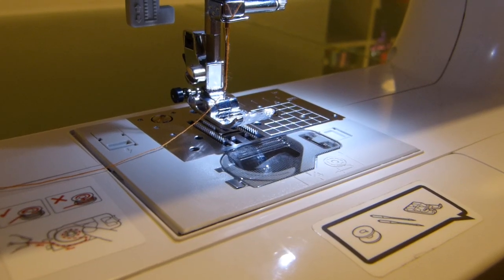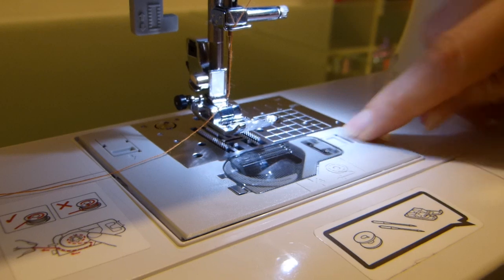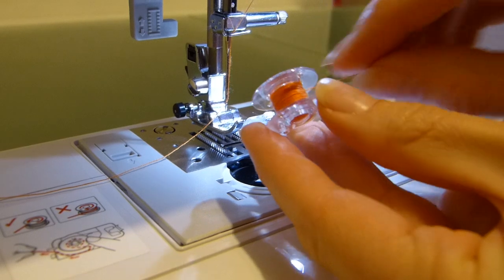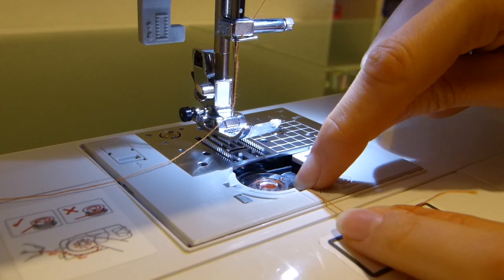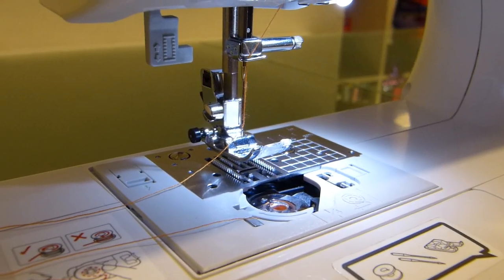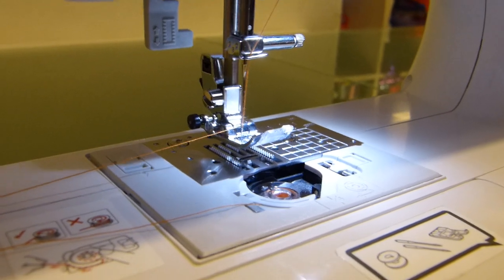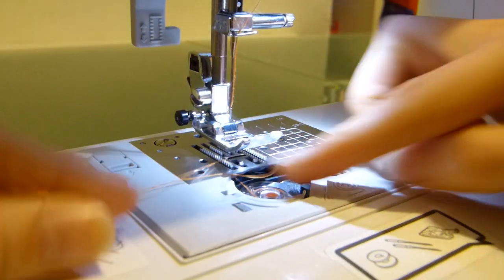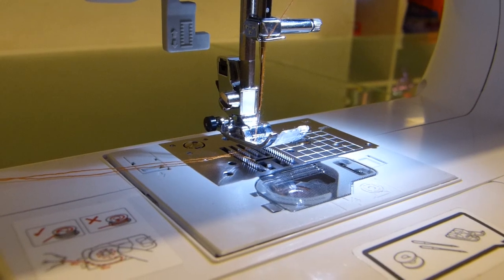Setting up a Brother FS40 Sewing Machine - Step 6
Taking you through the basics to set up your Brother FS40 sewing machine.